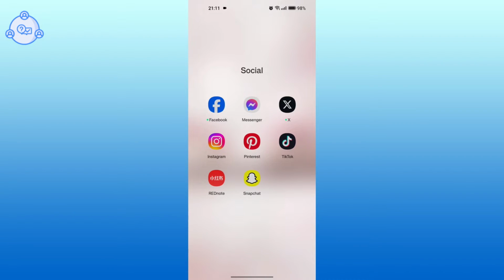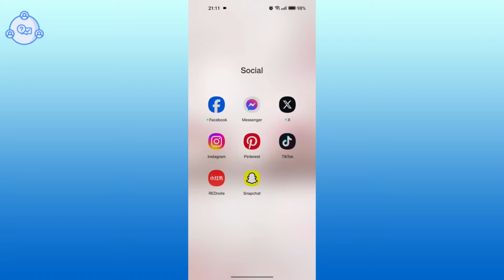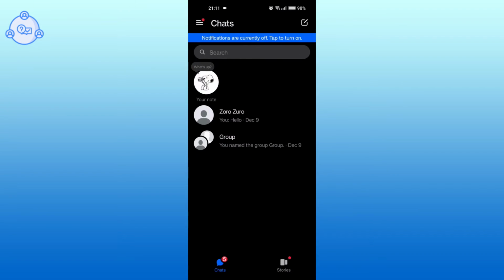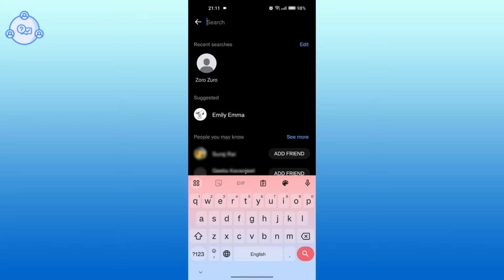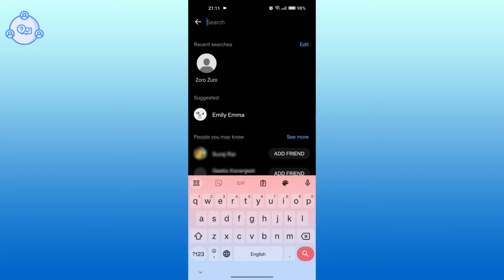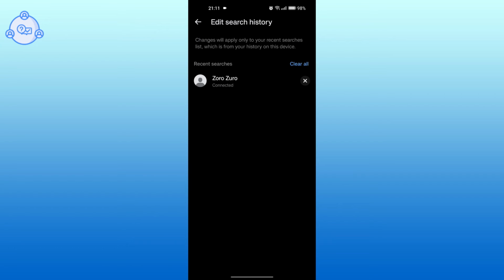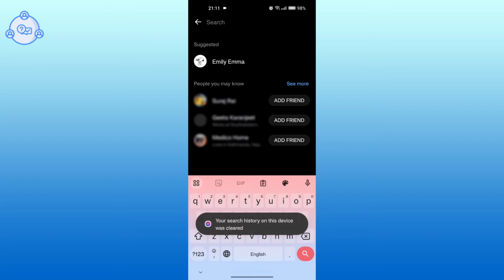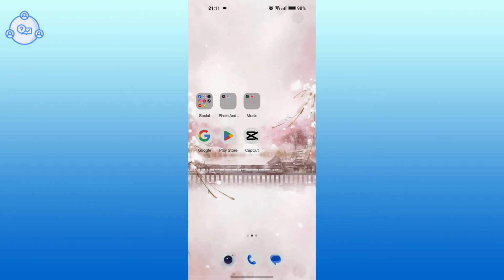How to Delete Recent Search on Messenger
In this video, we walk you through the process of deleting recent searches on Messenger. If you're looking to clean up your search history and ensure privacy, this step-by-step tutorial is for you. We’ll show you how to easily access and clear your recent search data on the Messenger app, helping you keep your chats and searches organized. Whether you’re using Messenger on mobile or desktop, our guide will help you remove unwanted search history in no time. Follow along for a simple and straightforward solution to keep your Messenger app tidy and secure!